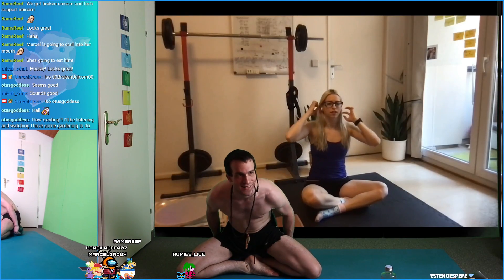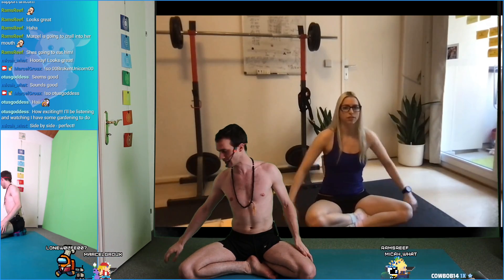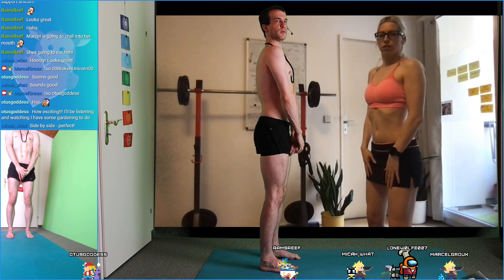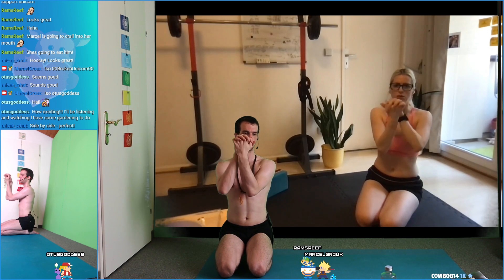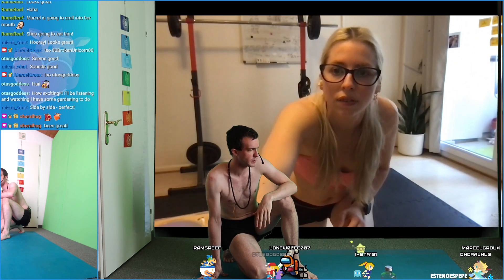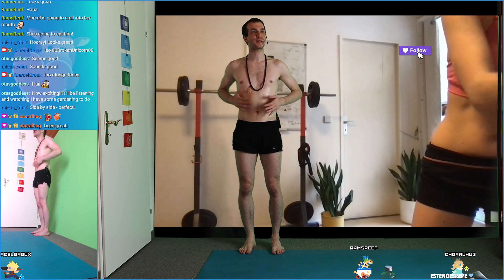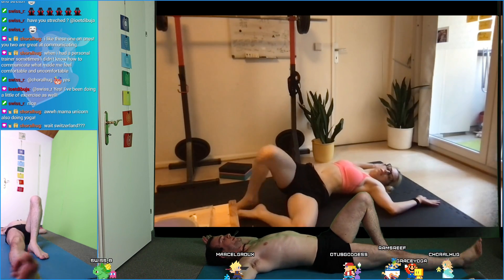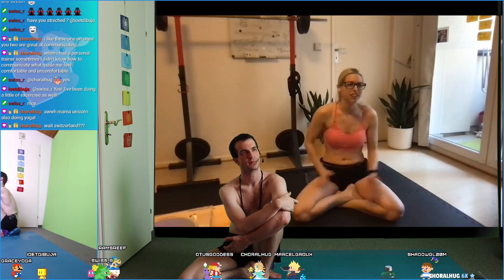SPECIAL Private Yoga Lesson With BrokenUnicorn! 🙌 YMAS 534 / 3653